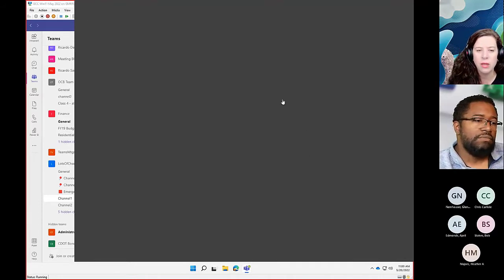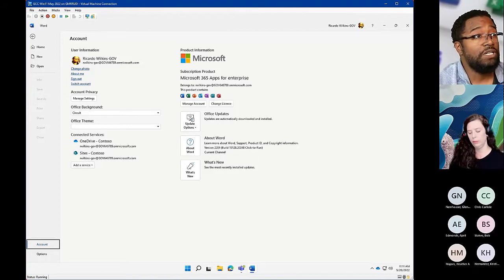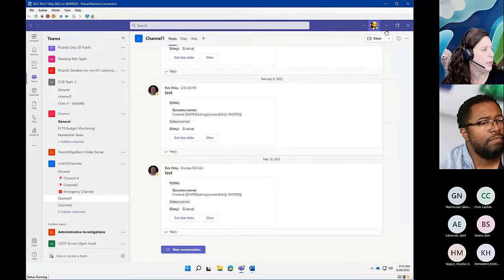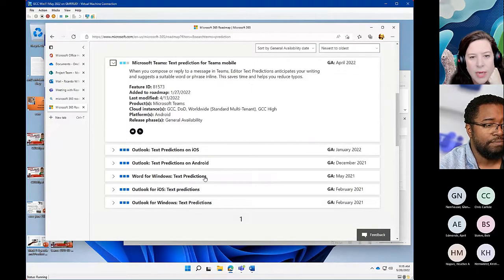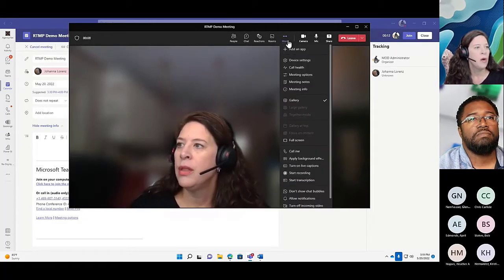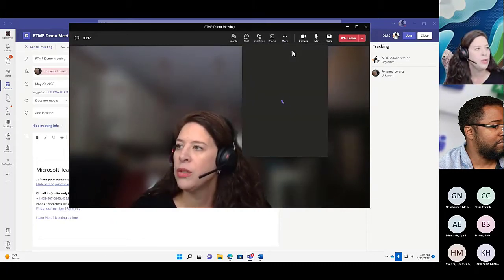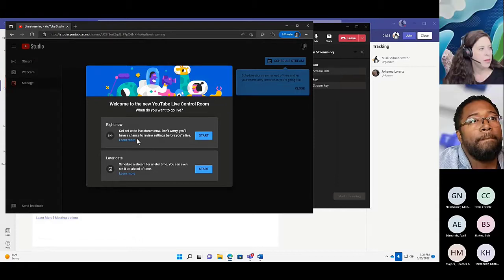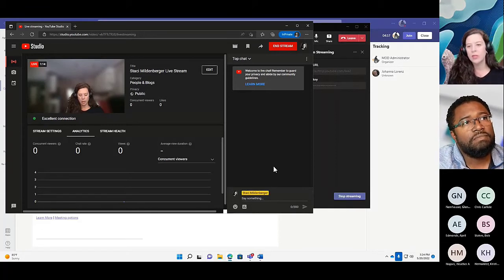RTMP Streaming from Microsoft Teams - Champions Using Teams Effectively #60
cute4teams #60 - RTMP Streaming from Microsoft Teams; May 20 2022